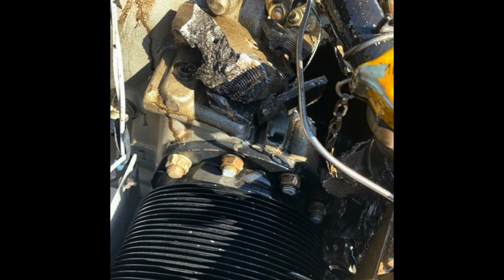Final engine shutdown